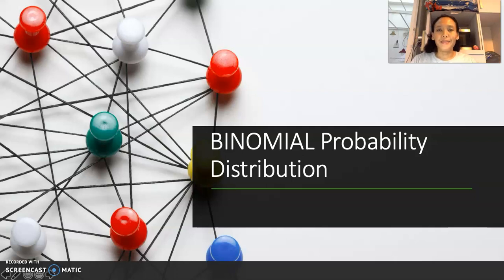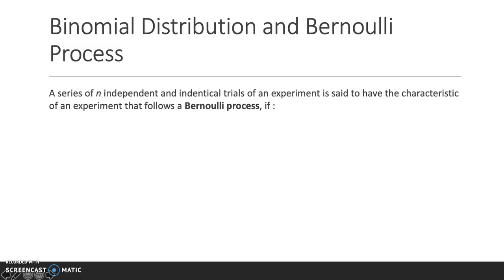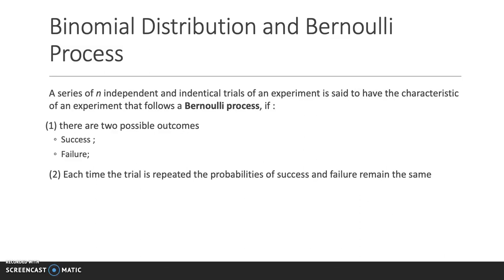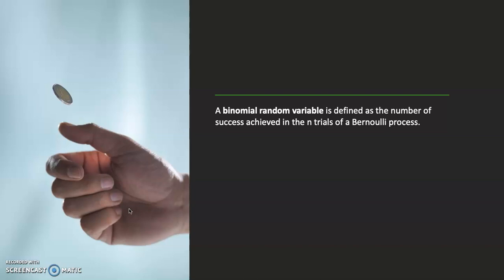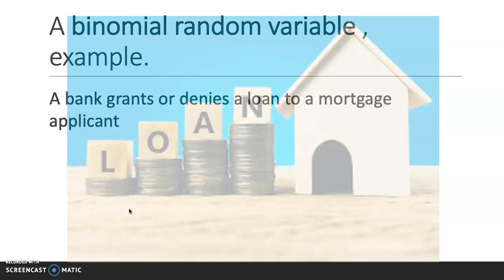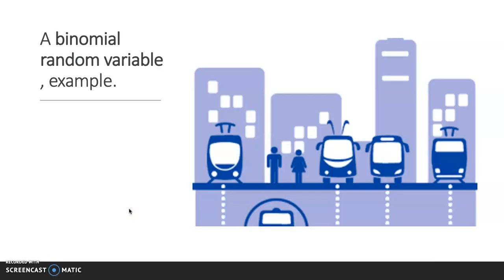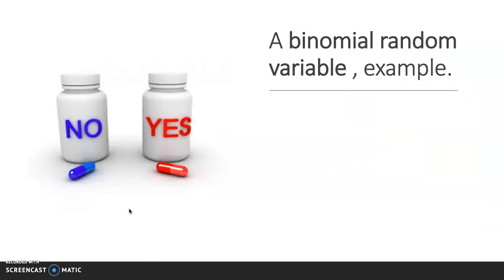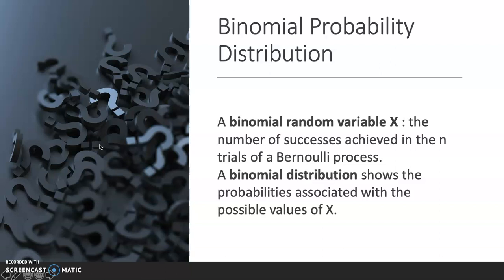Binomial Distribtion and Bernoulli Process